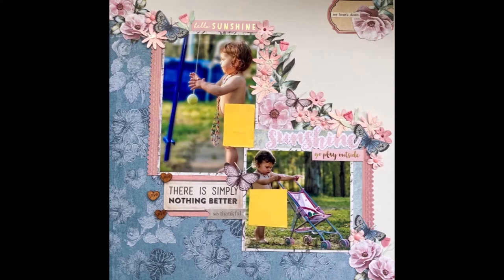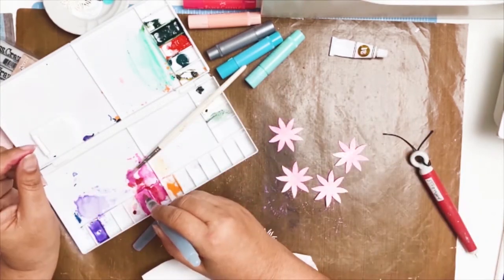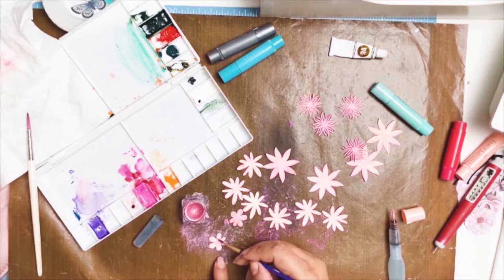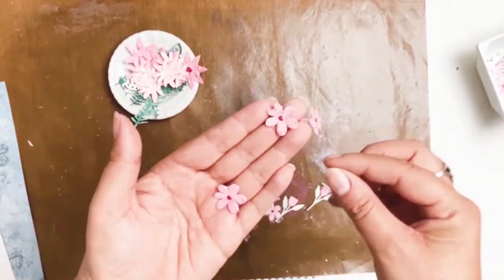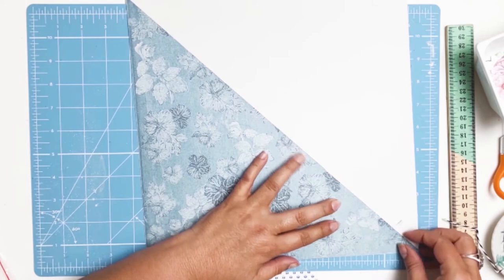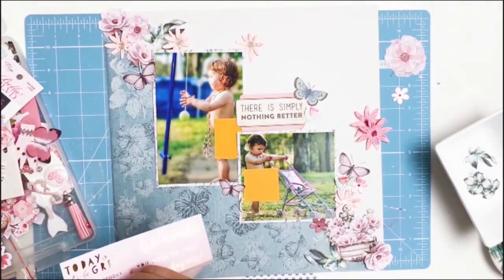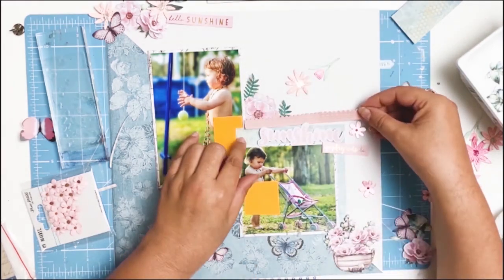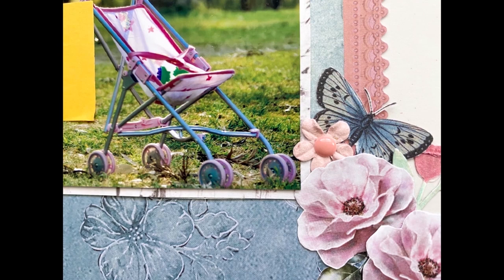scrapbook process "how to make your own embellishments